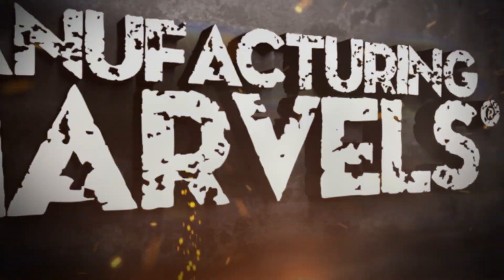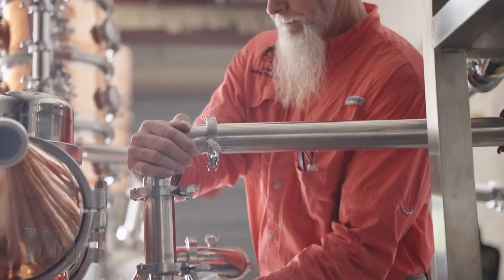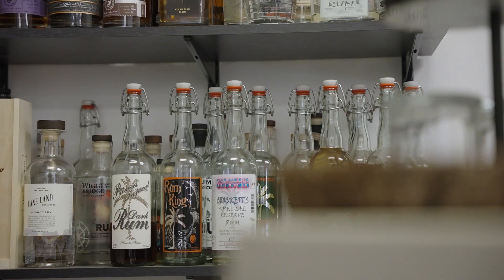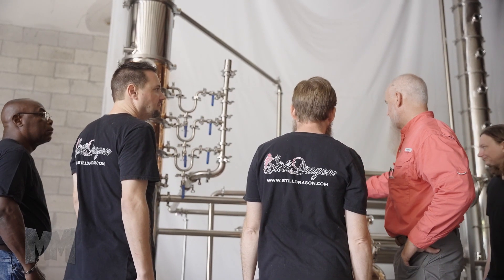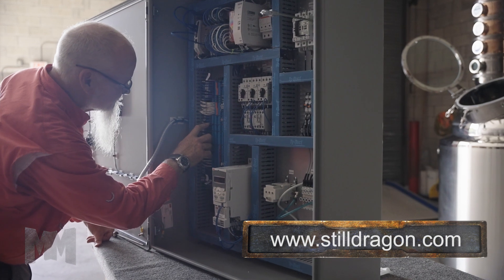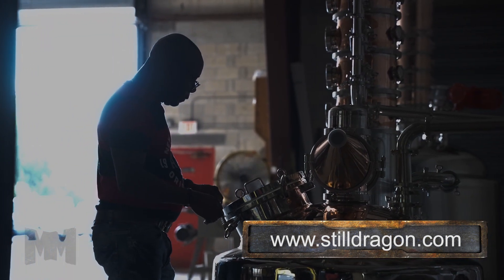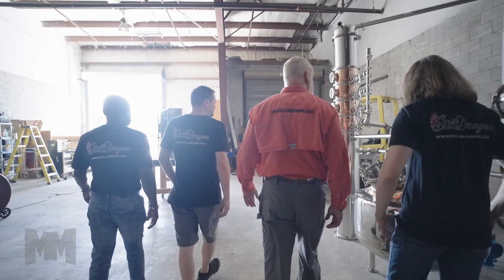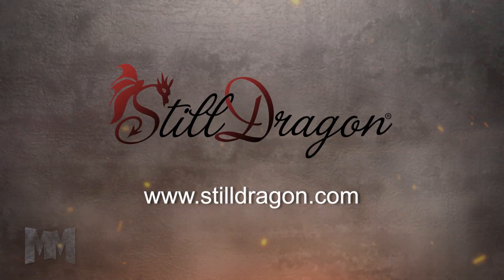StillDragon Featured On Manufacturing Marvels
We are proud to have been featured in Manufacturing Marvels on the Fox Business Channel! If you want to hear John Criswell's awesome voiceover dive into a little bit about the history of distilling, plus see some cool footage of the place we call home every day during business hours this is the video for you.

For more information on our distilling configurations and products, visit our

About StillDragon:
As the Craft Spirits industry approached its boom, community members began to notice a lack of affordable, professional-grade distilling equipment options. In 2012, the year of the Dragon, StillDragon was established to provide Craft Distillers with modularly designed distillation equipment. The innovative design offers quality equipment with access to a large, on-hand inventory providing a quick turnaround.